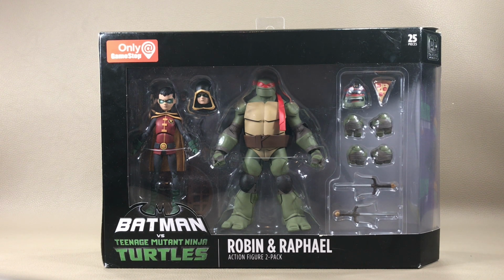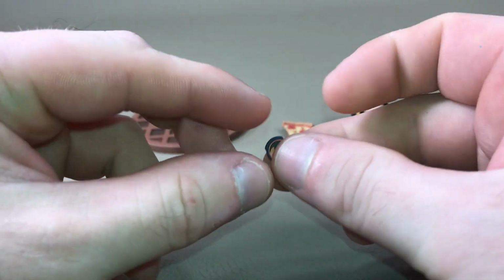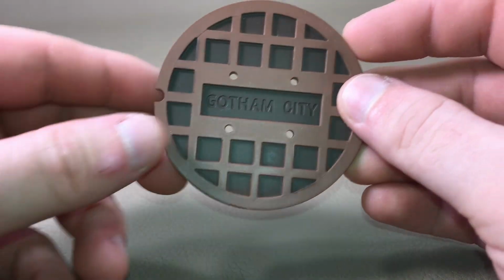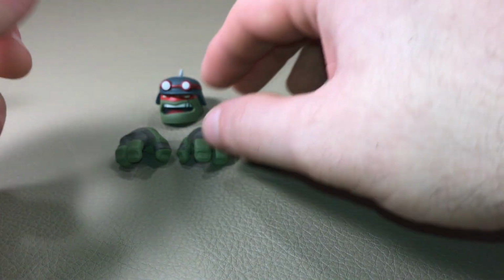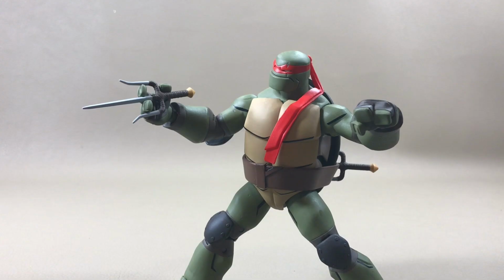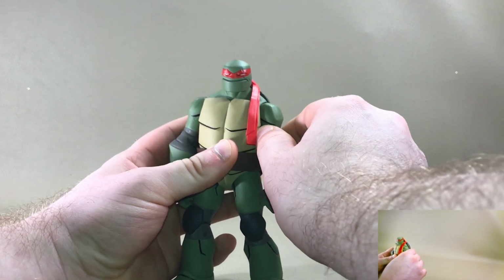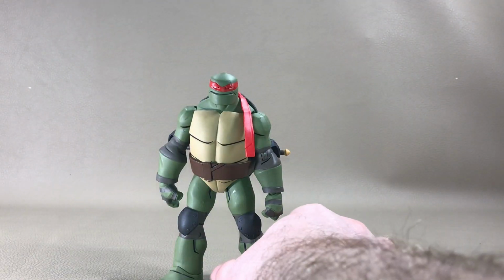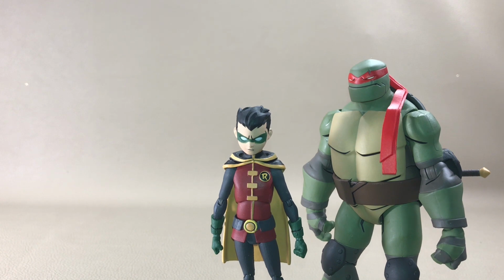Action Figure Collectors Review Robin Raphael 2 Pack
This video is about Action Figure Collectors Review of the GameStop exclusive Robin and Raphael 2 Pack.